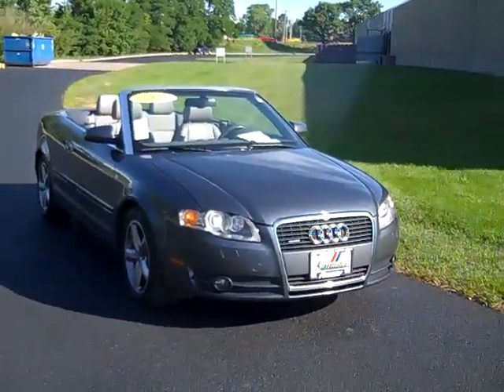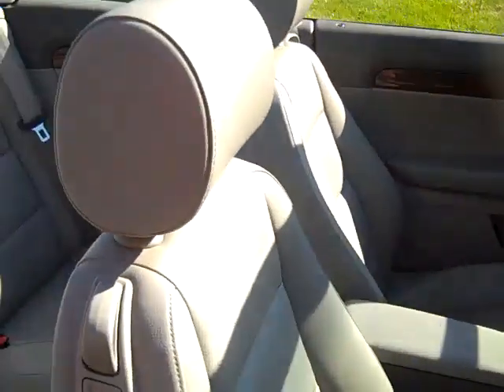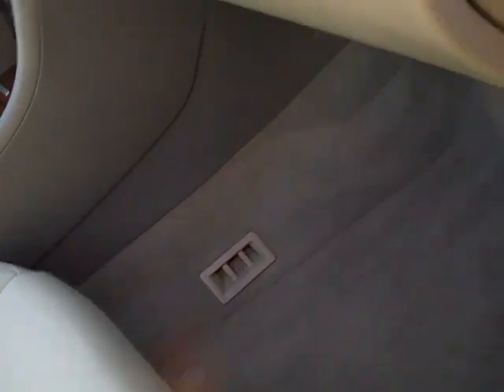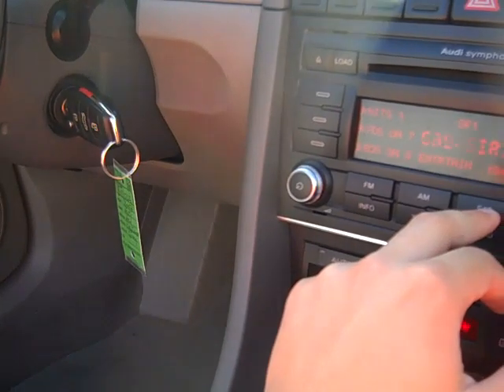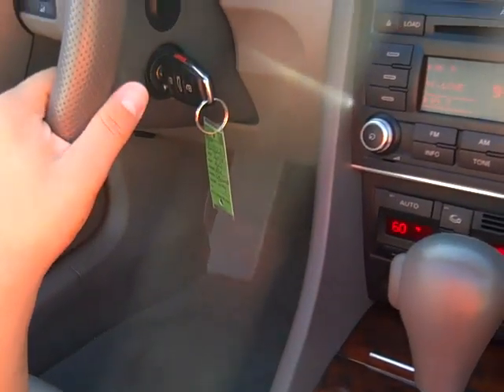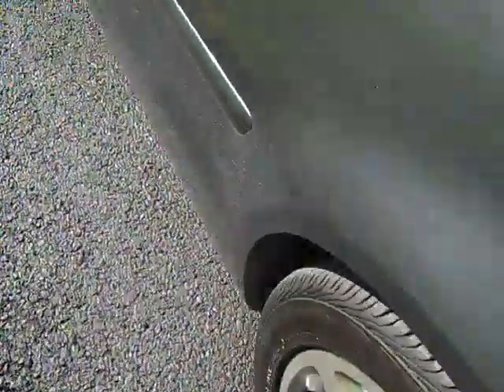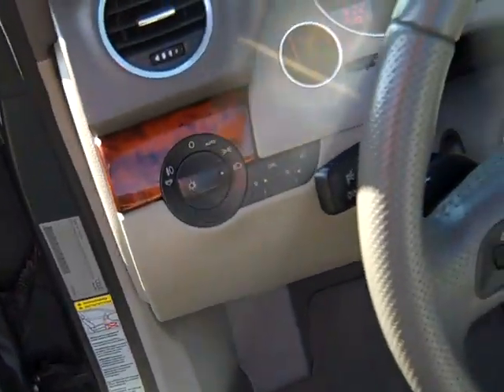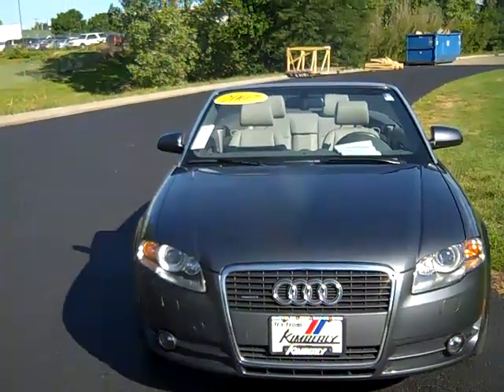2007 Audi A4 Cabrio Quattro Kimberly Car Ctiy